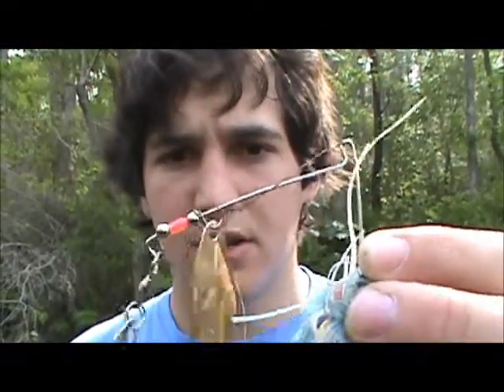Spinnerbait fishing for bass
Here is a tip I felt needed to be out in public on spinnerbaits!